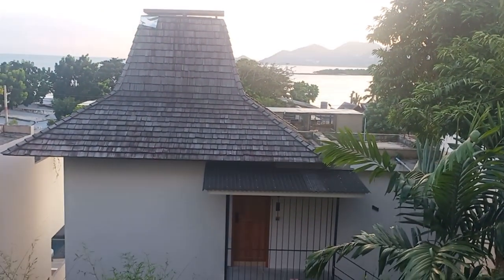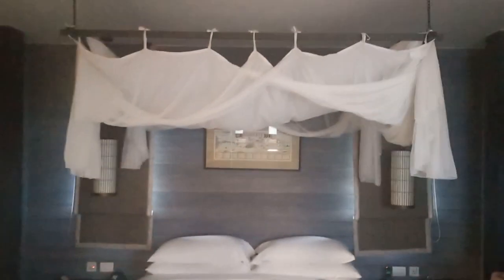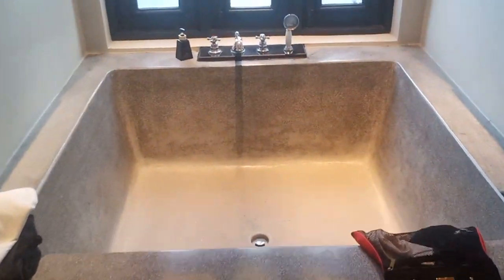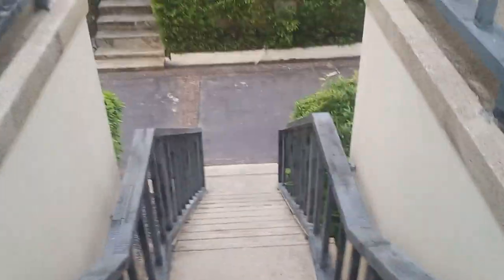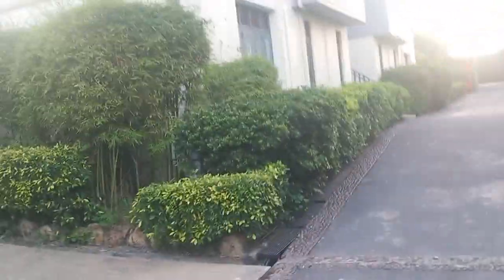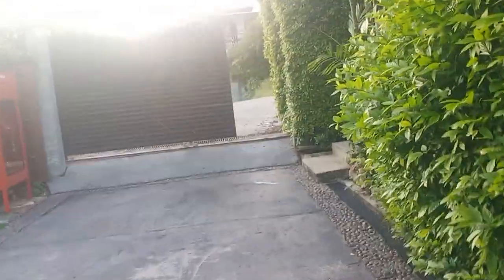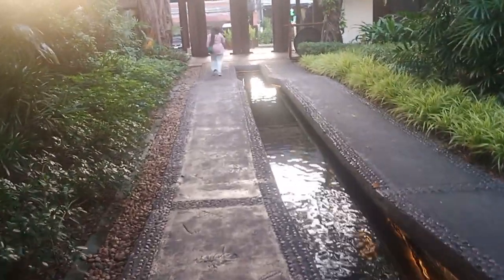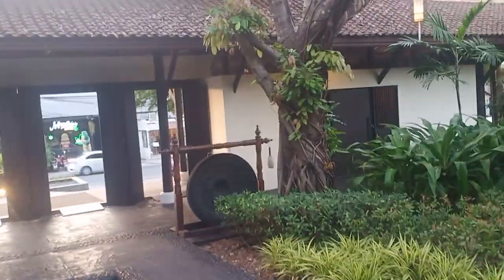Anantara Lawana Koh Samui